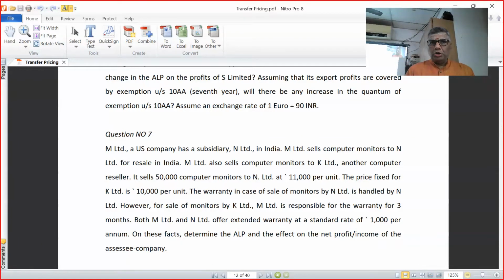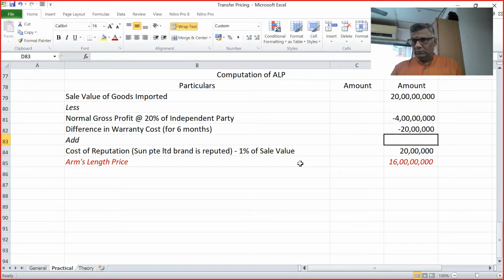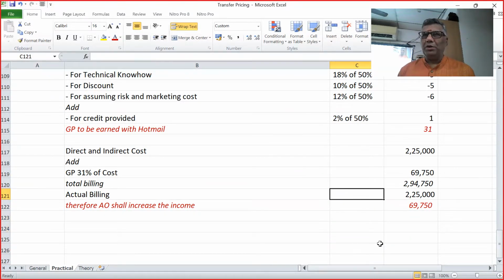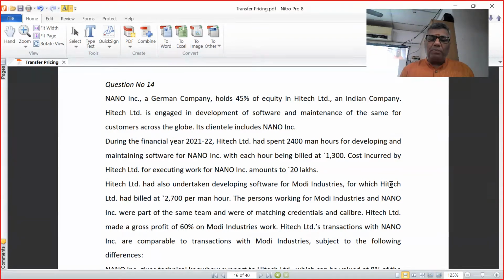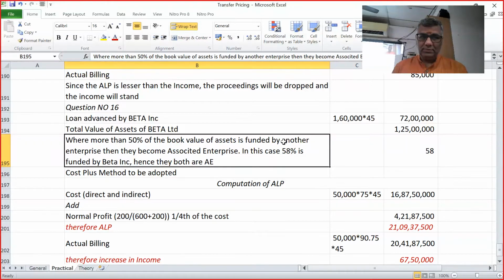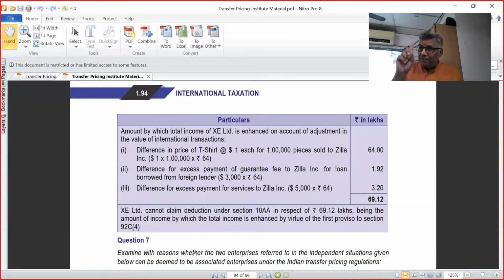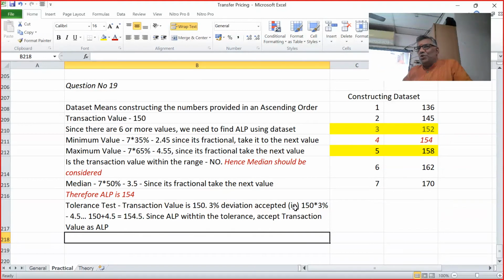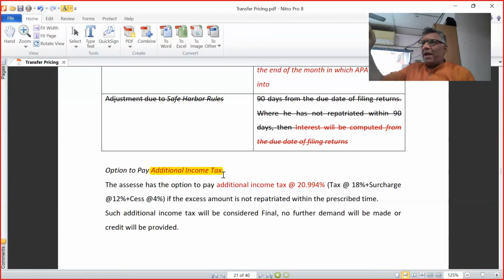DT CA Final - Session 44 - FY 21-22 / AY 22-23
Transfer Pricing - 2